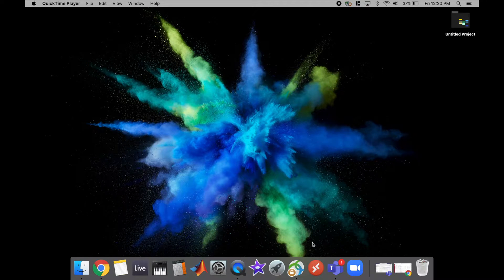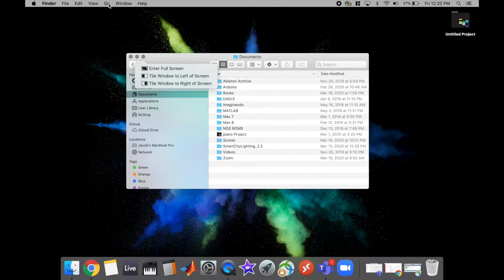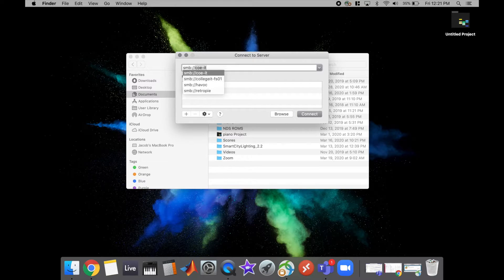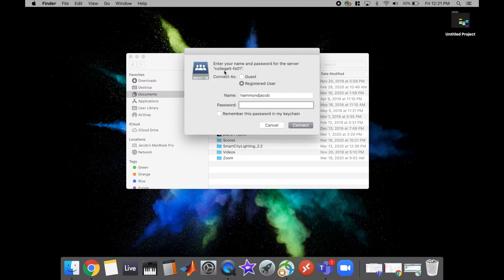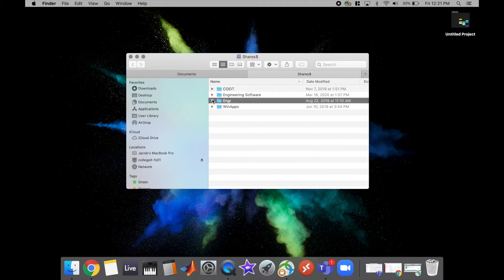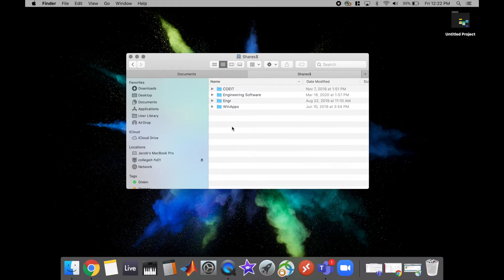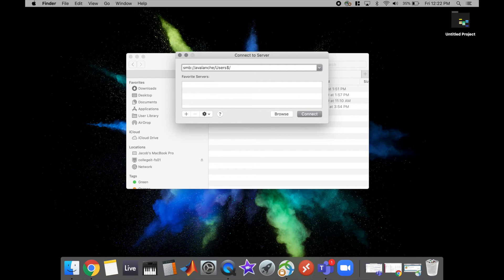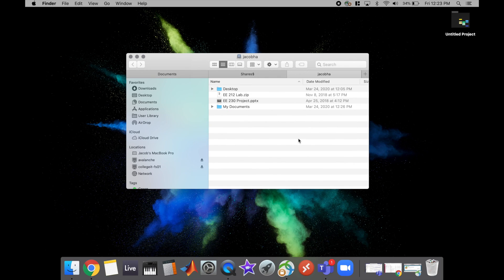Mapping a network drive for MacOS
VPN for MacOS

Format to map drives:
smb://server/share

smb://acn.nmsu.edu/coe/shares
smb://collegeit-fs01/shares$
smb://avalanche/Users$/username

NMSU College of Engineering IT